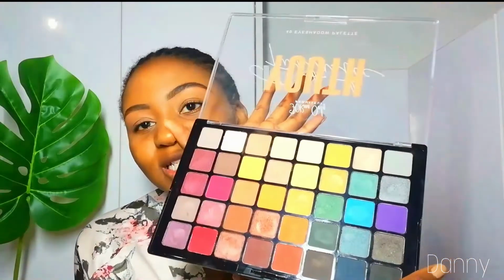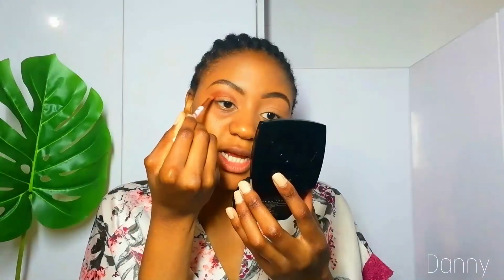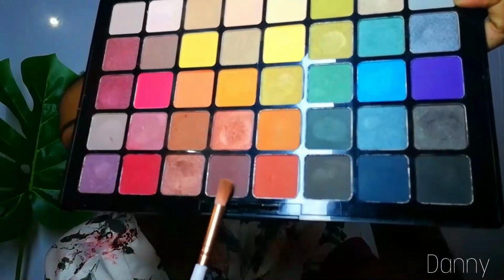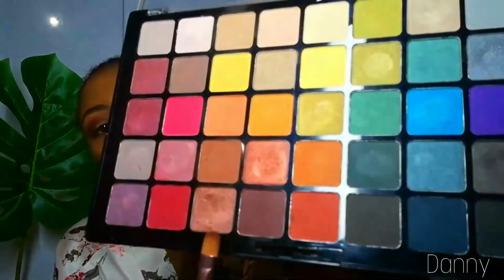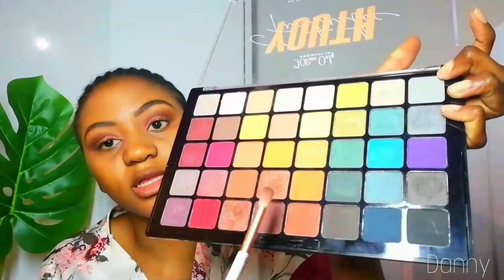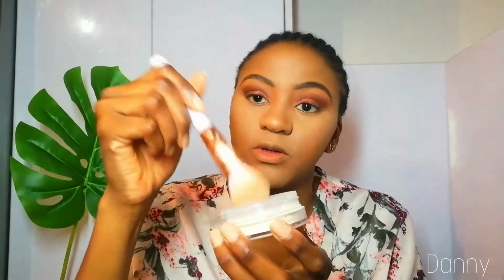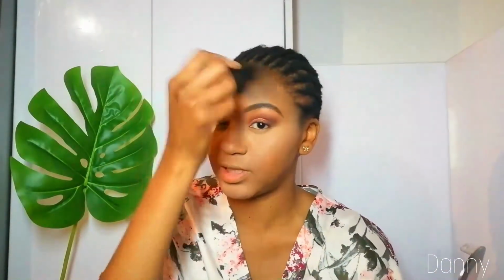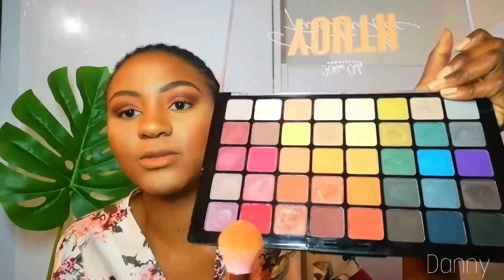Nude Makeup Look | SOUTH AFRICAN YOU-TUBER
HEY SWEETHEART

Welcome back to my Channel I really appreciate it so much, this was the first time I sat and did makeup in from of the camera I did a Nude inspired makeup look, if you enjoyed watching my video don't forget to hit the like button and also to subscribe for more content its absolutely free and by hitting the bell icon you will be notified when I post my next video

TICKTOCK     : @dannydivine_